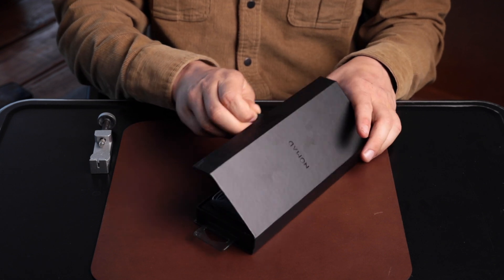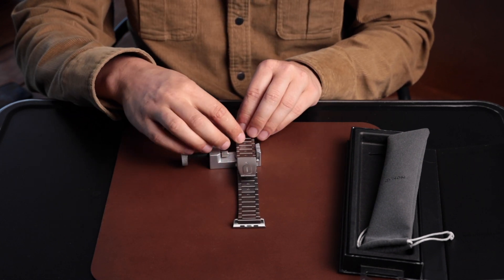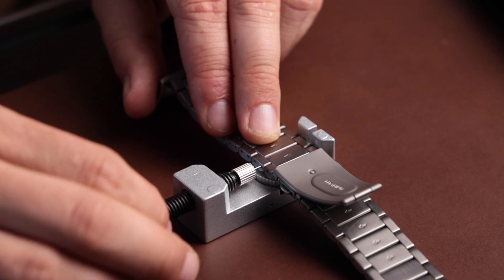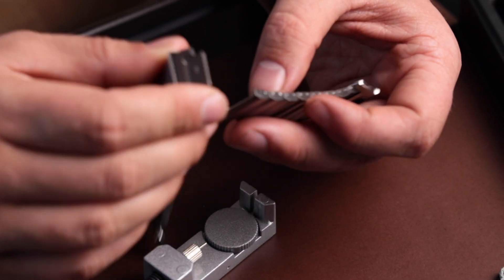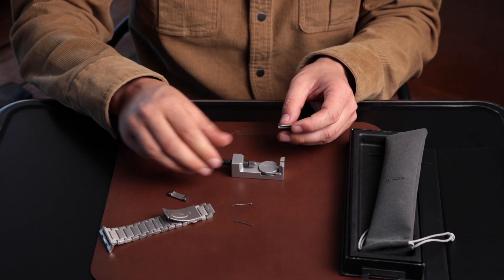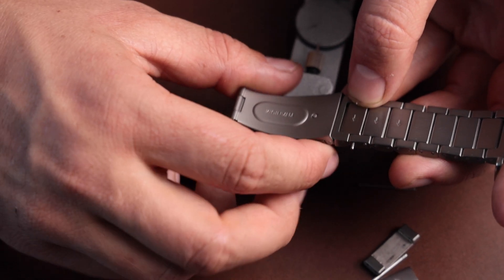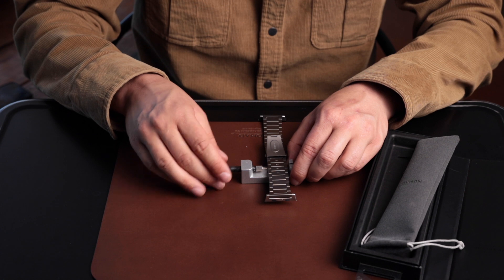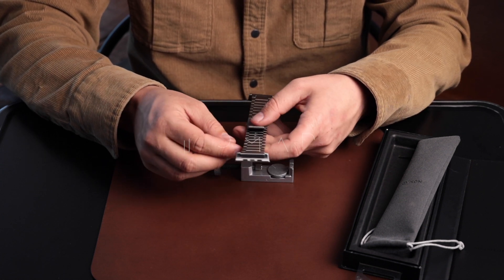Nomad Metal Band Resizing Guide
How to add and remove links in your Nomad Metal Watch Band so that the band will properly fit your wrist.